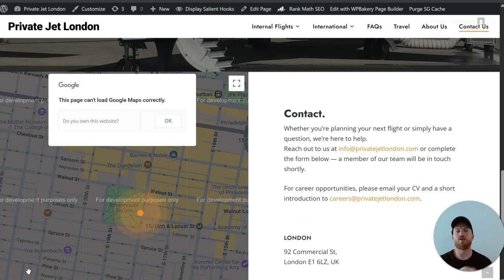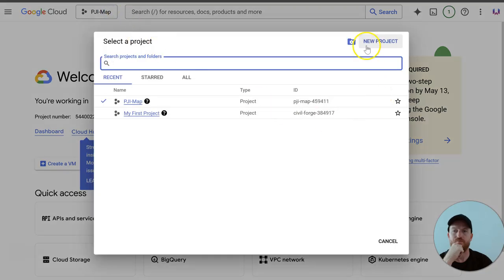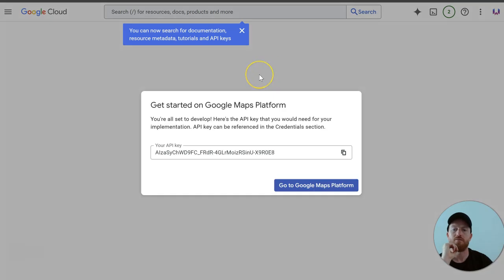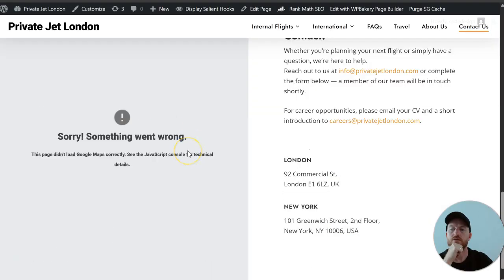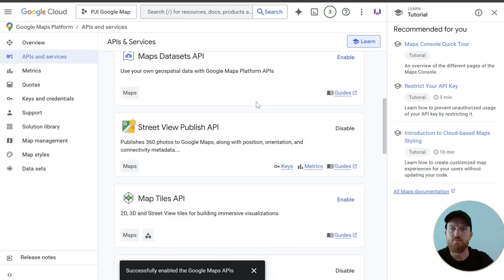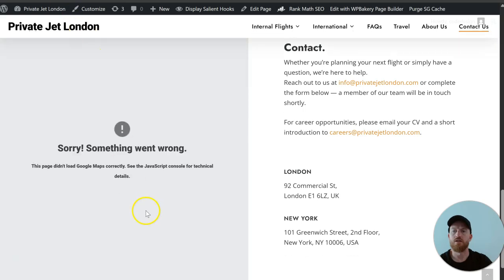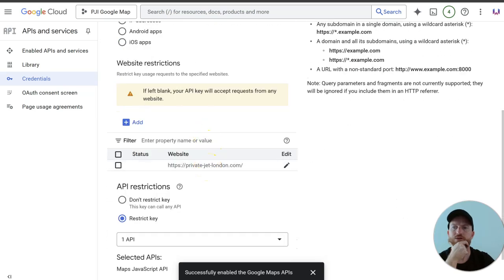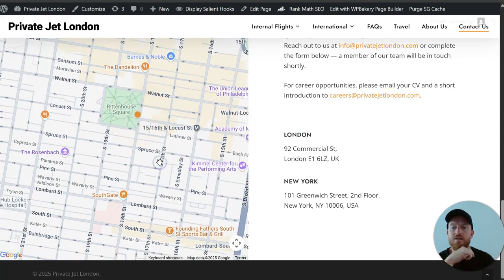How to Create a Google API Key for Google Maps 🗺️ | WordPress Integration Tutorial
Need Google Maps to show properly on your website? 🌍
In this quick tutorial, I walk you through how to create a Google API key so your Google Maps integration works without errors — whether you're using WordPress, Elementor, or any other platform.

You’ll learn:
✅ How to set up a Google Cloud account
✅ How to create and secure your API key
✅ Which APIs to enable for Maps to load correctly
✅ Tips to avoid hitting usage limits or security issues

This is a must-do step for anyone embedding interactive Google Maps on their site.

💬 Questions or stuck in setup? Drop a comment and I’ll help you out.